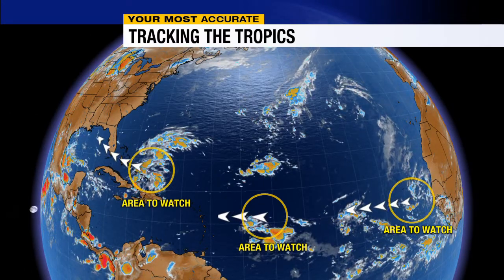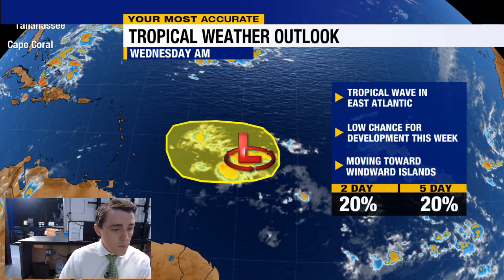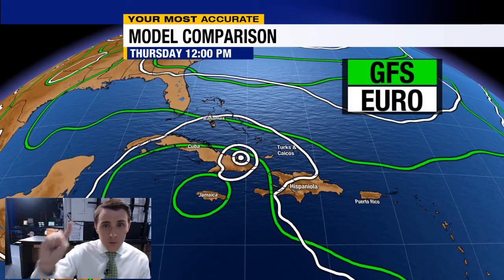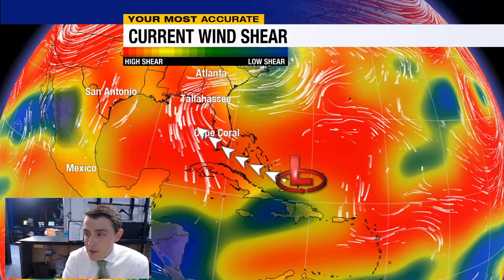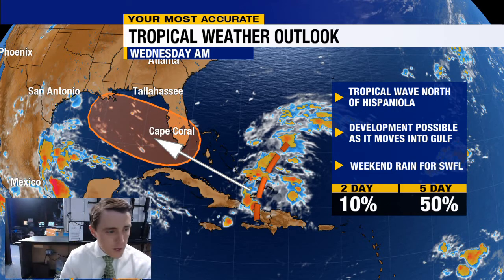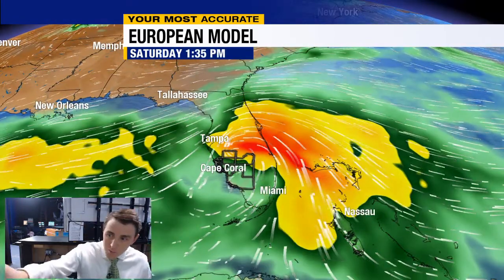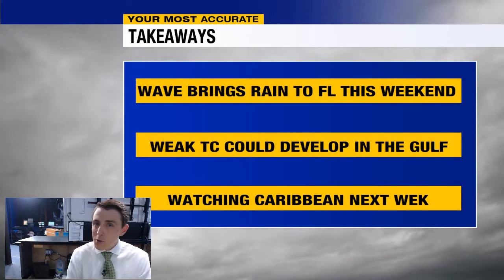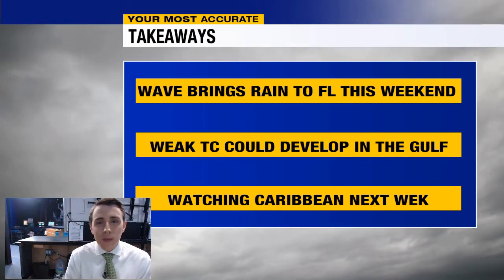Tracking the Tropics: September 11th 2019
A tropical wave will bring soaking rain to parts of Florida this weekend, while we'll be watching the Caribbean for development next week.